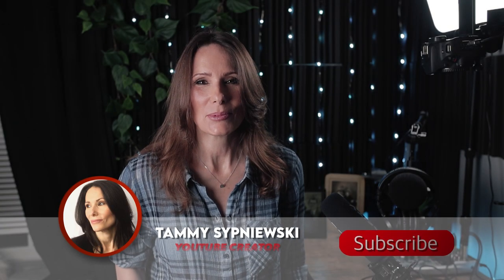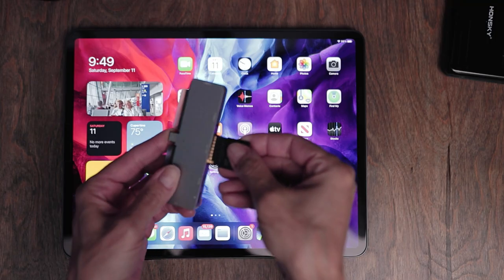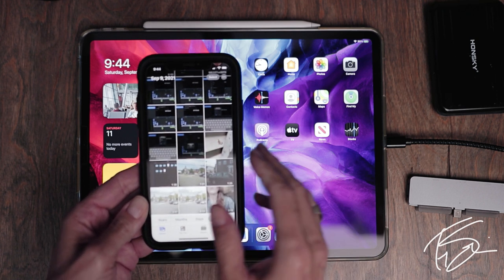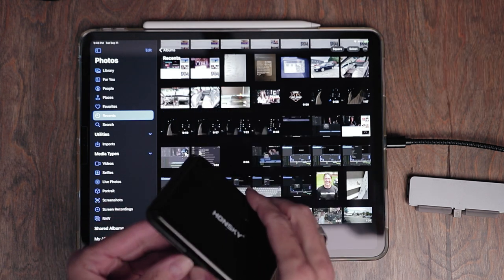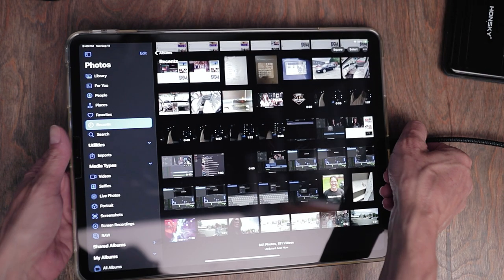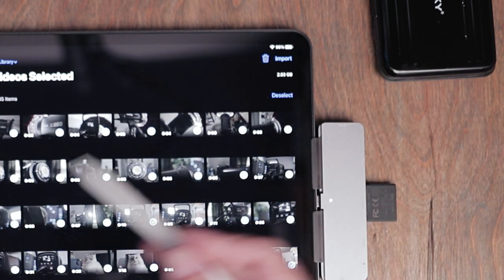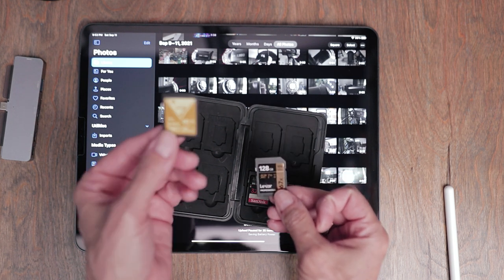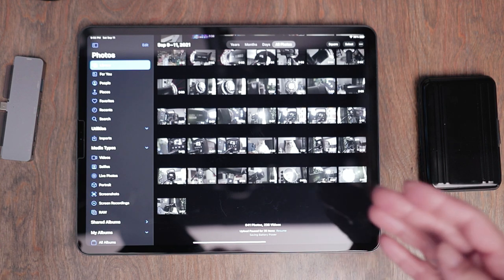LumaFusion Masterclass Importing Footage To Get Started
LumaFusion is the best video editor for your iPad or iPhone. Getting started is very simple and in the first lesson in my LumaFusion Masterclass begins with getting your videos onto your iPad either from an iPhone or SD Card.

iPad Pro 12.9 inch (newest model, same one I use in my tutorial)

iPad Pro 11 inch (newest model a little smaller than the I use but more budget friendly device)

iPad Pro Refubished (for a budget option that is still top of the line)

Apple Pencil 2nd Generation (for iPads made after 2019, same one I use in ma videos)

Apple Pencil (For iPads with Lightning Port)

Apple Pencil Knock-Off (works just as, attaches magnetically to your iPad but won't charge attached to iPad, you must charge it with a USB-c port)

USB-C Dongle with SD Card Port along with various other ports (for newer iPads)

Lightning SD Card Reader (for ipads with lightning ports)

SD Card Wallet (to store and keep safe your SD Cards

Best SD Card on a budget 65gb

Best SD Card for storage and speed 128gb

Budget SD Card 64gb

USB-C to USB Extension Cable

Budget Voiceover microphone (for both usb and usb-c devices like an ipad)